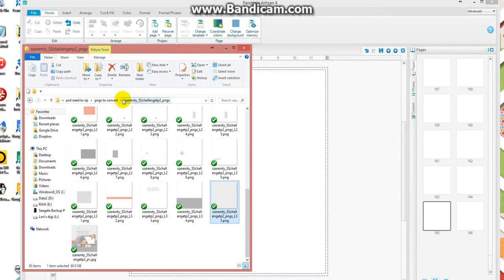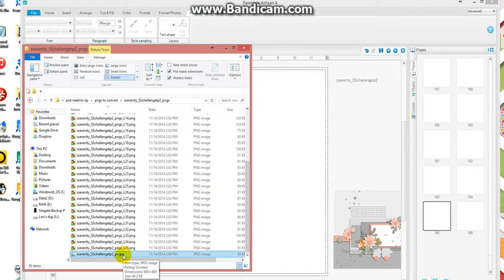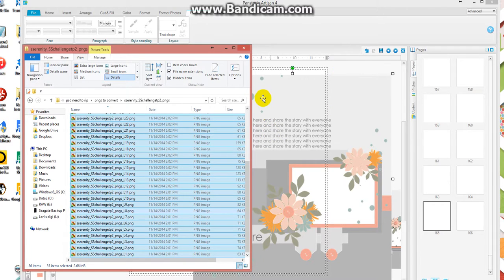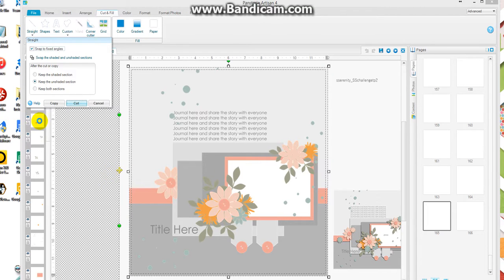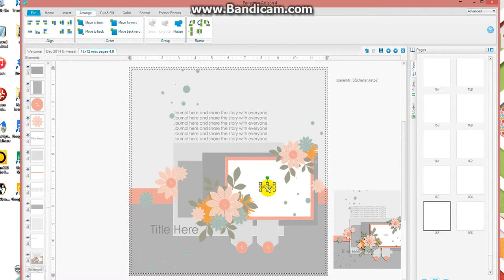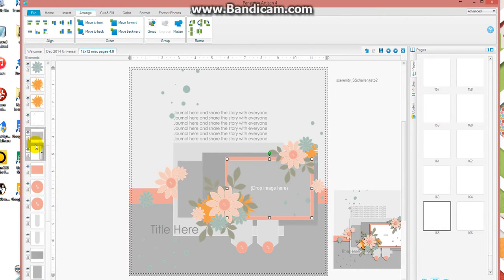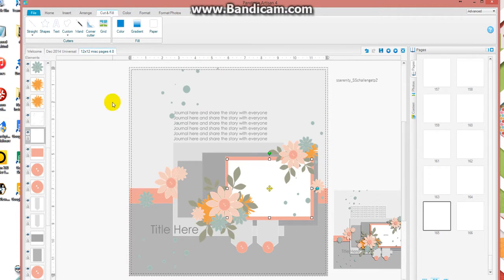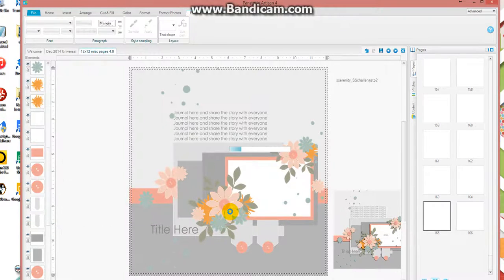LBickford -converting png to page